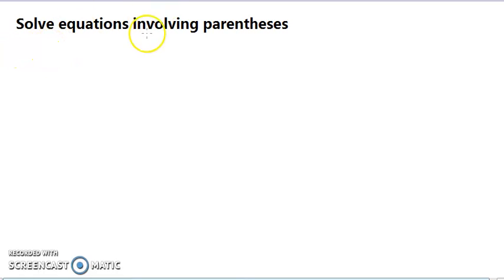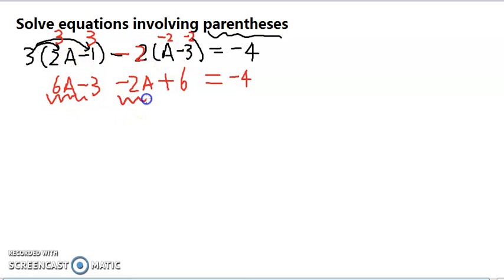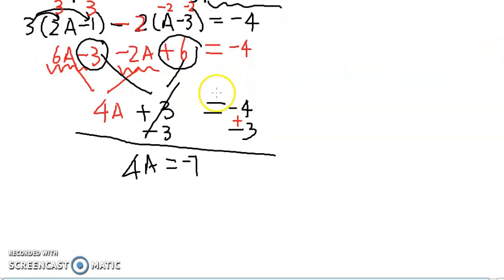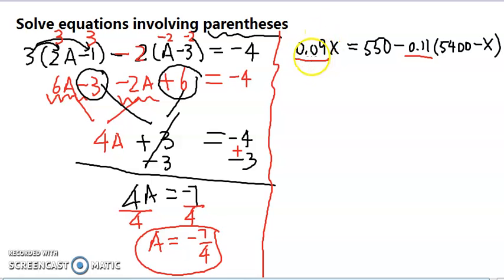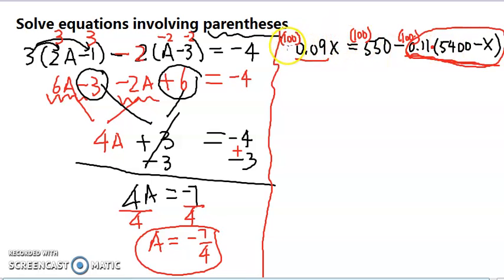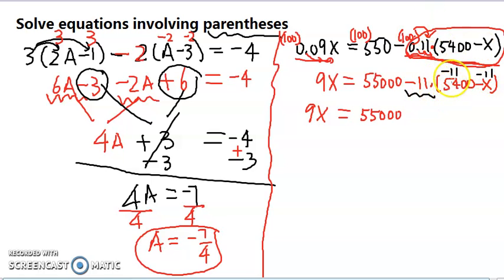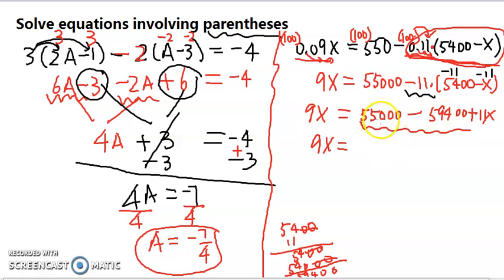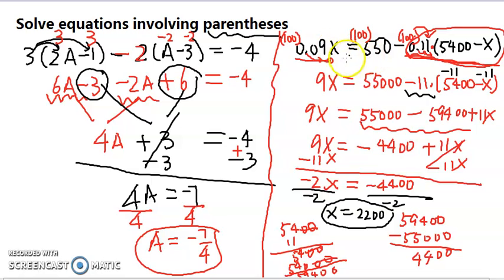Solve Equations involving Parentheses